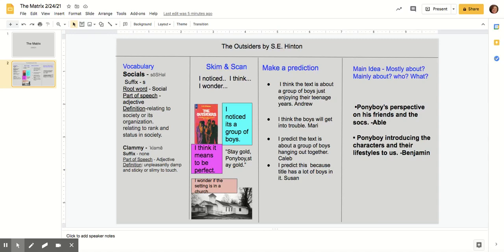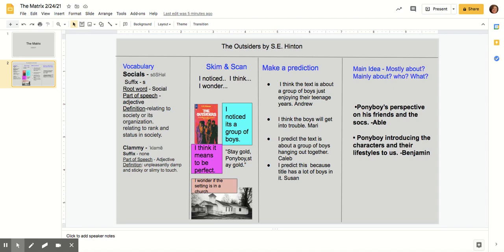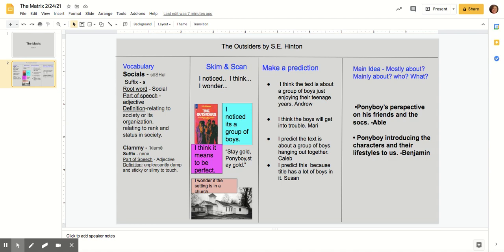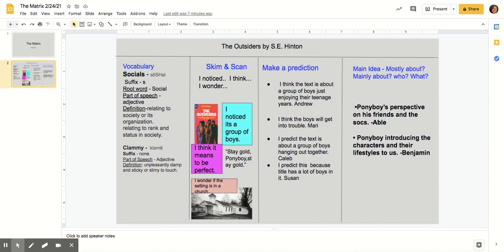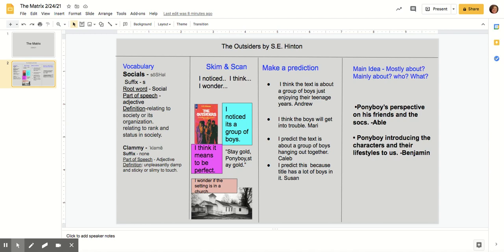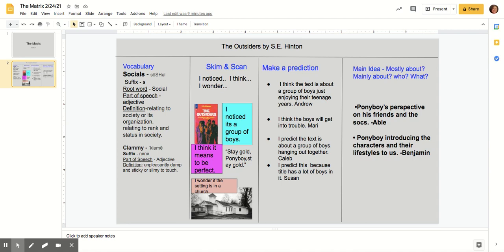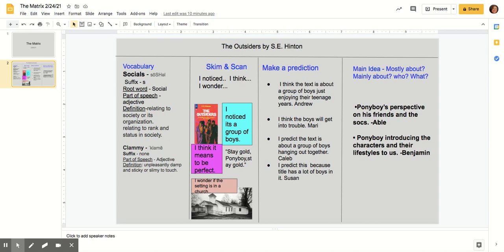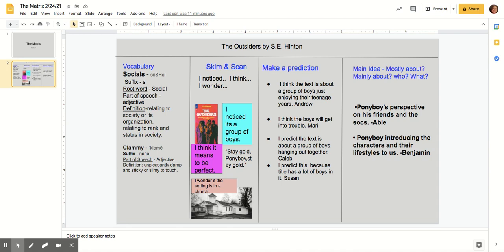6th Carrasco The Outsiders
Literacy Expo Read